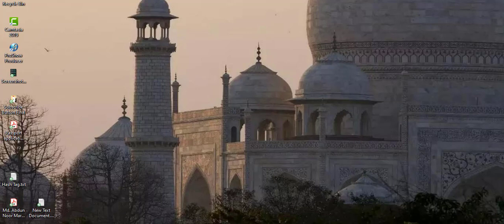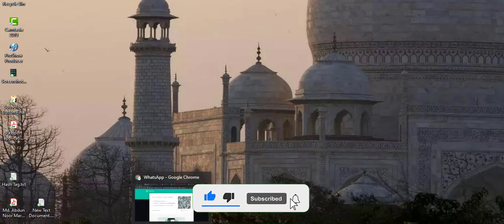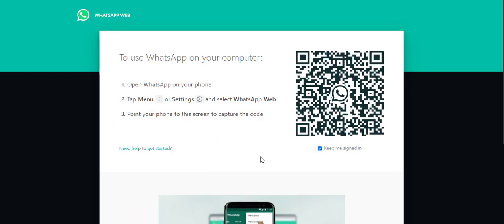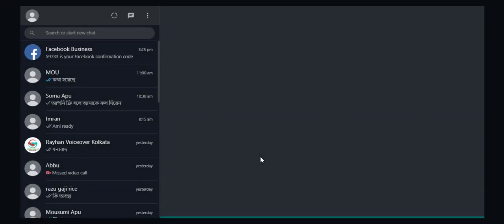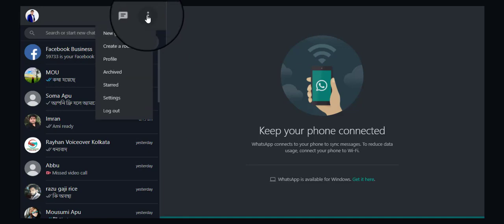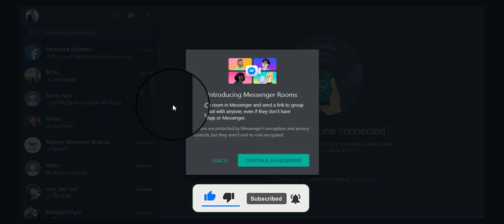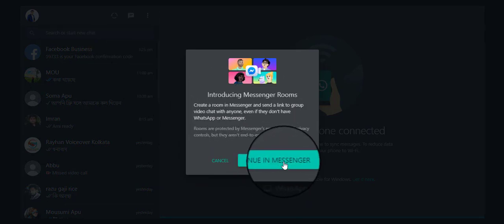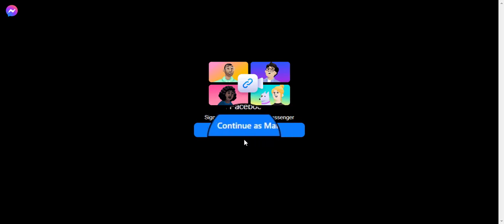How to Make Video Calls on WhatsApp Web | Step-by-Step Guide!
How to Make Video Calls on WhatsApp Web | Step-by-Step Guide! 💬 Want to make video calls from your computer using WhatsApp Web? Now you can! In this video, we'll show you exactly how to set up and use WhatsApp Web for seamless video calls from your desktop or laptop. 📱➡️💻

🔍 Here’s What You’ll Learn:
-Simple steps to get started with WhatsApp Web for video calls 📞
-How to connect your mobile and computer for a smooth experience 🌐
-Tips to make your video calls clear and trouble-free 👌

TOPICS DISCUSSED IN THIS VIDEO:
WhatsApp Web video calls
How to use WhatsApp Web
WhatsApp video call from desktop
WhatsApp Web tutorial
WhatsApp Web video calling feature
WhatsApp desktop tips
Make video calls on WhatsApp
WhatsApp video calling guide
WhatsApp Web for video calls
WhatsApp desktop calling